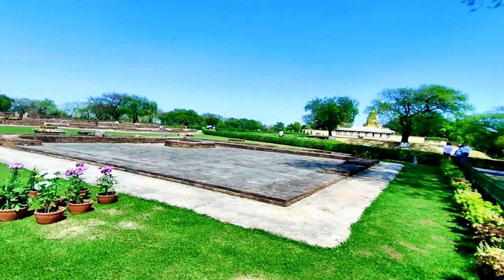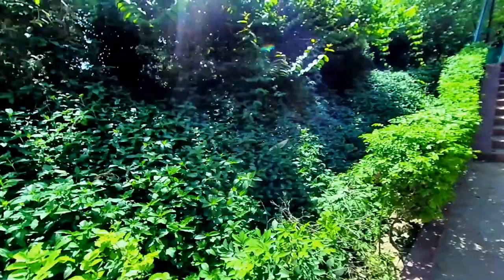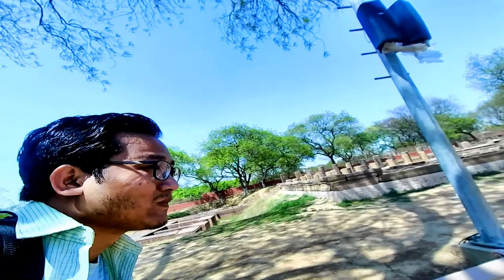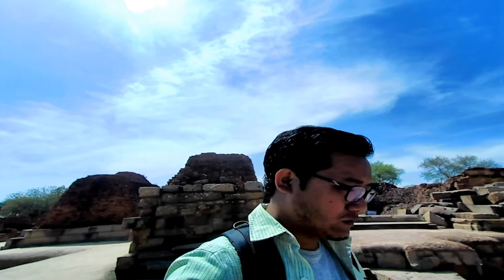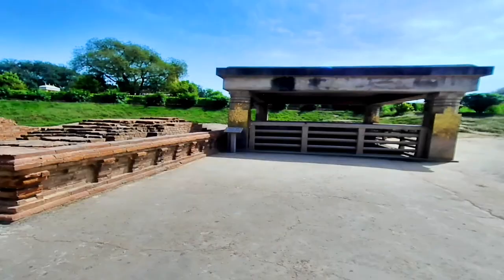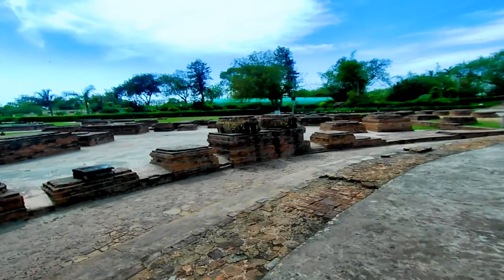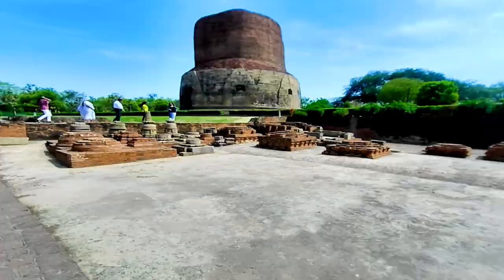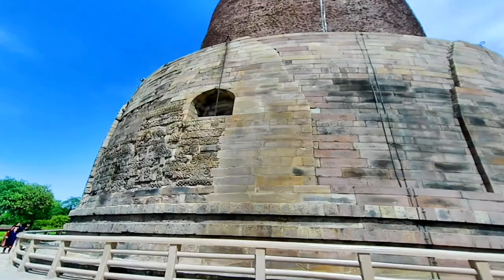Sarnath Vlog 10: Archaeological Survey of India (Dhamek Stupa)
If you're in Sarnath, never miss the Excated site of Archaeological Survey of India, Sarnath, inside which Dhamek Stupa is located. There are ruins of temples, relics, monastery. This place truly speaks history of Sarnath.